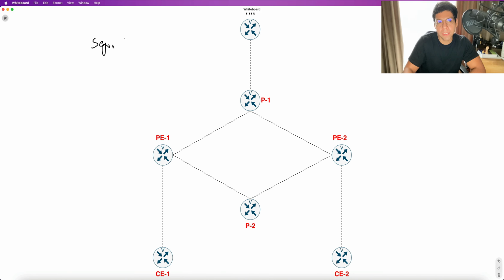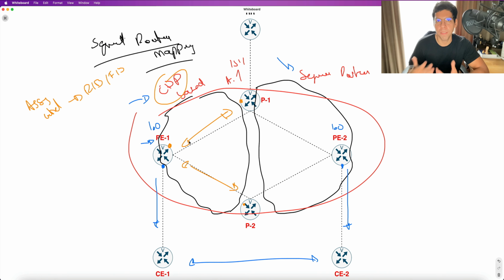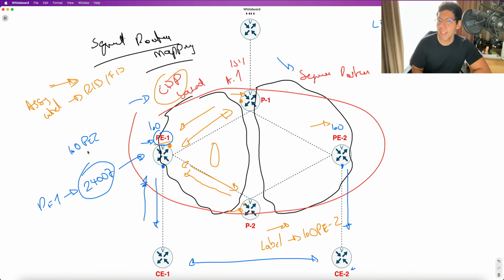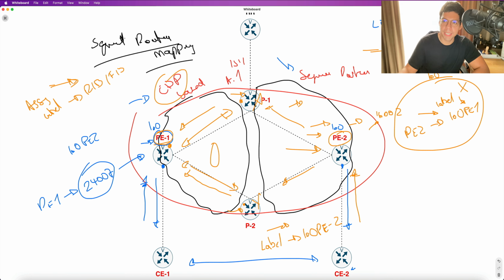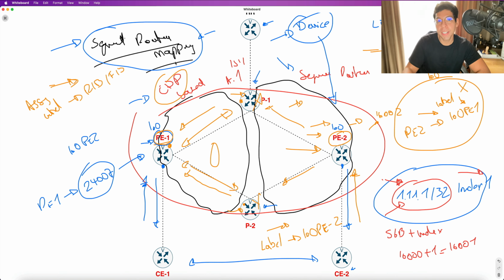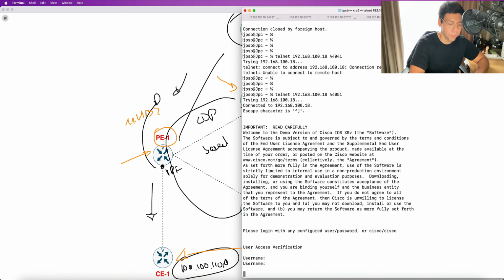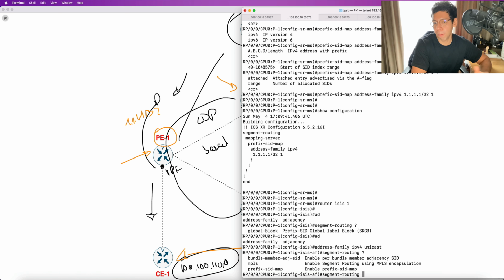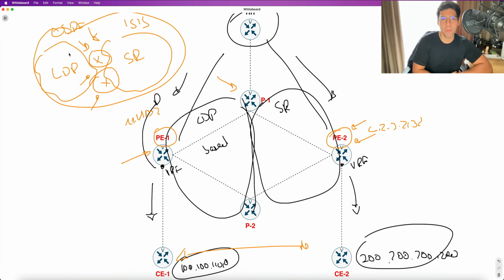CCIE Service Provider | Segment Routing Mapping Server | IOS XR